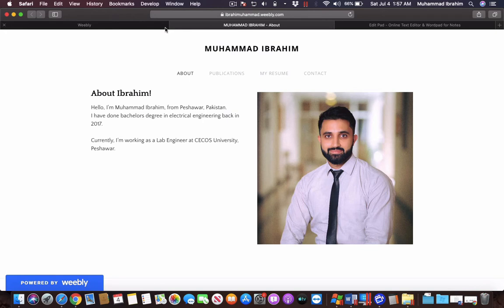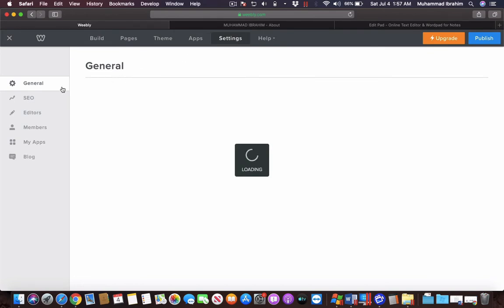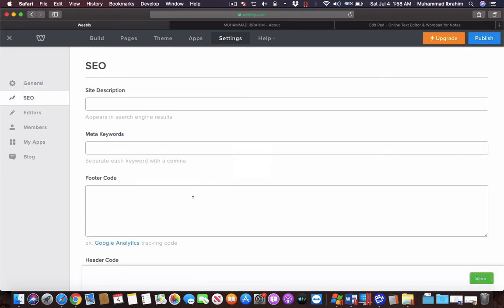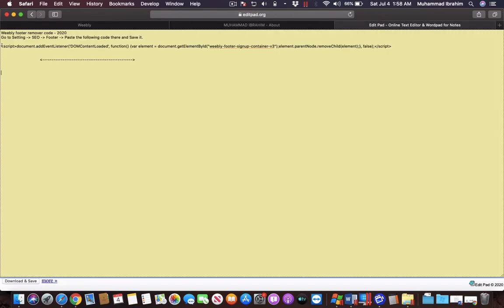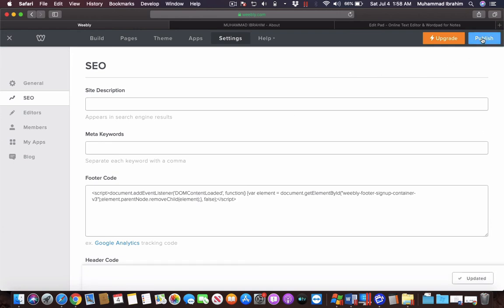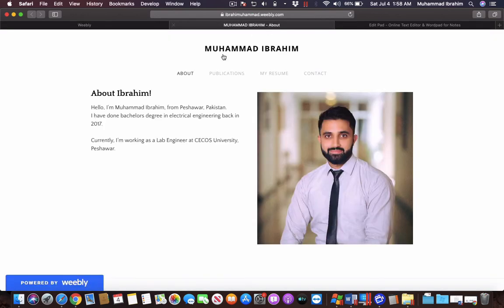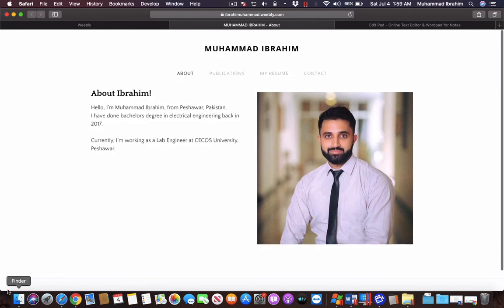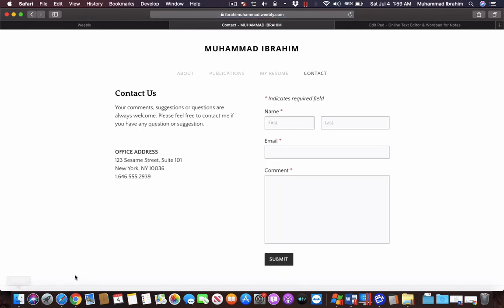How to remove Weebly footer for FREE | 2020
In the previous video, we have created a personal website for FREE using Weebly. Now, In this video, I will show you how you can remove the Weebly branding from the footer of your website.

This trick is 100% working. The script is available in the comments.

Best
Muhammad Ibrahim